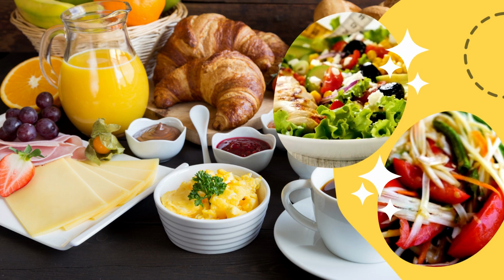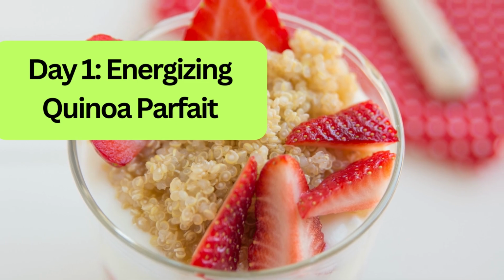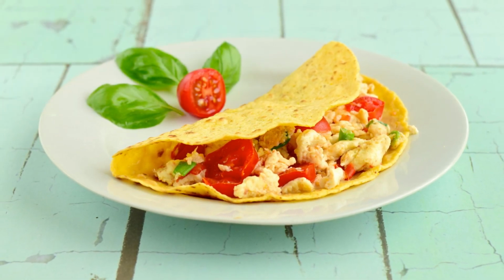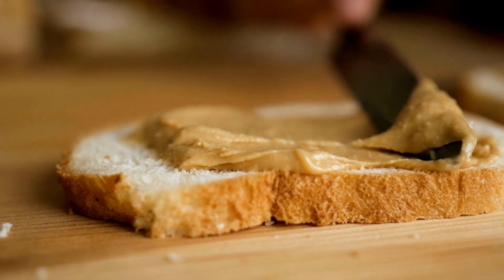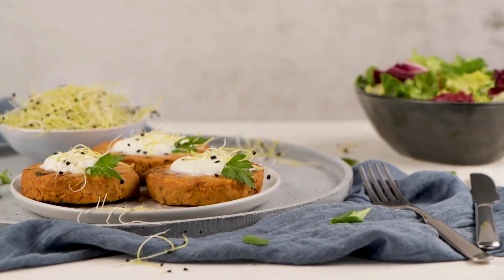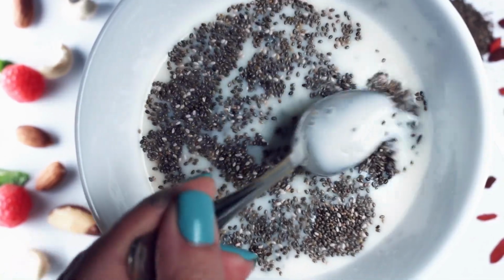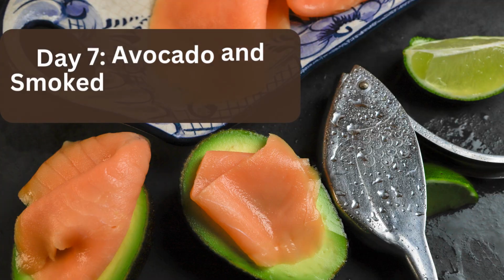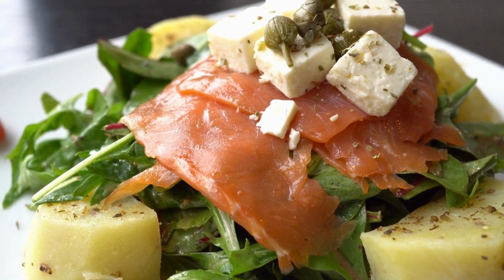7 Day Breakfast Plan For Diabetics | 7 Days of Breakfasts That Pack a Punch | WeightAsk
7 Day Breakfast Plan For Diabetics | 7 Days of Breakfasts That Pack a Punch | WeightAsk

Discover a week-long culinary journey designed to empower individuals managing diabetes. Our meticulously crafted "7 Day Breakfast Plan For Diabetics" is a testament to the fusion of health and flavor. Each morning, awaken to a world of delicious possibilities that prioritize stable blood sugar levels while indulging your taste buds.

Secrete video link :
 Diabetes: Amiclear
GlucoBerry - BRAND NEW Blood Sugar Offer!!

Day 1: Energizing Quinoa Parfait
Kickstart the week with a vibrant quinoa parfait layered with fresh berries, Greek yogurt, and a sprinkle of chopped nuts. This protein-packed delight offers sustained energy and a satisfying start to your day.

Day 2: Scrambled Egg Wraps
Wrap up your worries about blood sugar spikes with our veggie-packed scrambled egg wraps. With whole-grain tortillas and a medley of colorful vegetables, you'll savor every bite without compromising your health goals.

Day 3: Nut Butter Banana Toast
Transform the classic toast into a diabetic-friendly masterpiece by topping whole-grain bread with almond or peanut butter, banana slices, and a sprinkle of cinnamon. This quick fix is a balance of taste and nutrition.

Day 4: Veggie-Powered Frittata
Fuel your morning with a nutrient-rich frittata starring spinach, bell peppers, and feta cheese. Baked to perfection, this versatile dish keeps your blood sugar steady and your taste buds delighted.

Day 5: Overnight Chia Pudding
Let your breakfast work its magic while you sleep. Indulge in creamy overnight chia pudding, made with unsweetened almond milk, chia seeds, and a touch of vanilla. A dollop of sugar-free fruit compote adds a burst of sweetness.

Day 6: Whole Grain Pancakes
Satisfy you pancake cravings the diabetes-friendly way. Our whole grain pancakes, topped with fresh berries and a drizzle of sugar-free syrup, redefine comfort food without compromising on health.

Day 7: Avocado and Smoked Salmon Delight
Wrap up the week with a luxurious yet wholesome twist. Revel in the creaminess of avocado paired with the richness of smoked salmon on a whole-grain English muffin. This sophisticated combination ensures a grand finale to your week of balanced breakfasts.

Throughout this "7 Day Breakfast Plan For Diabetics," you'll witness how mindful choices can create a harmonious symphony between your palate and your well-being. Remember, it's important to consult with a healthcare professional or registered dietitian before making significant dietary changes, especially if you have diabetes. Your journey towards better health begins with each nourishing bite.

7 Day Breakfast Plan For Diabetics | 7 Days of Breakfasts That Pack a Punch | WeightAsk
7 Day Breakfast Plan For Diabetics | 7 Days of Breakfasts That Pack a Punch | WeightAsk